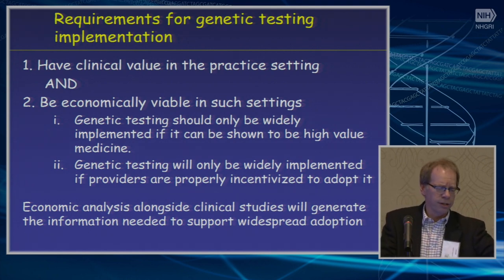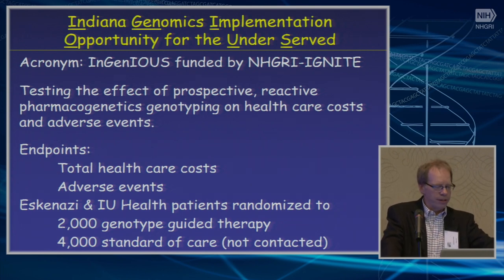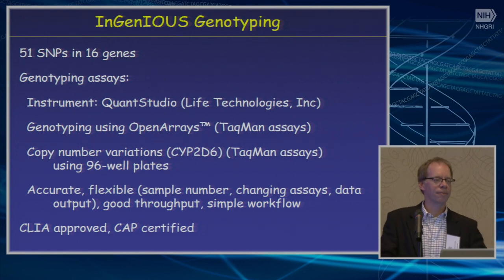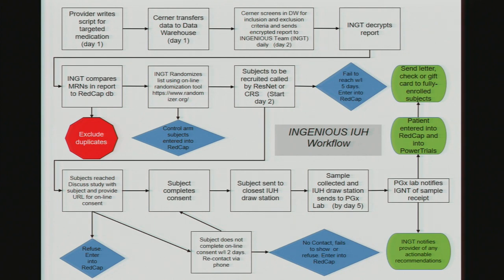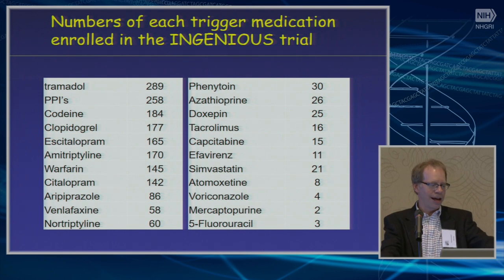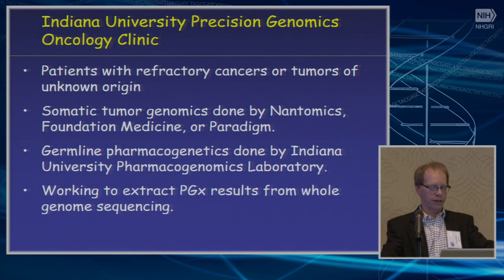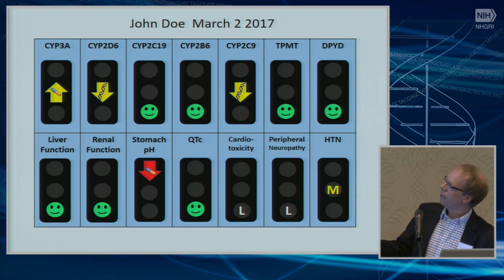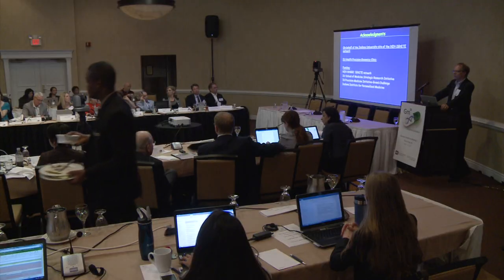GM10: INdiana GENomics Implementation: an Opportunity for the UnderServed - Todd Skaar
May 2-3, 2017 - Genomic Medicine X: Research Directions in Pharmacogenomics Implementation. More